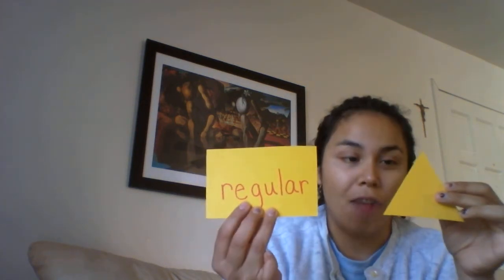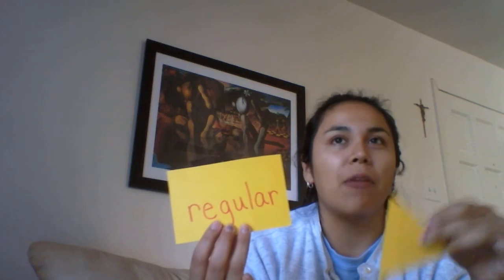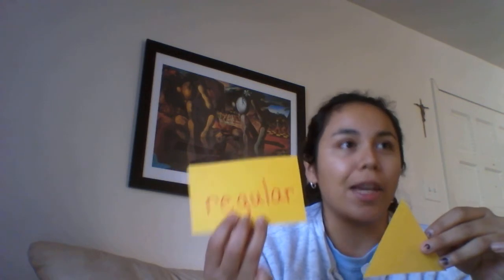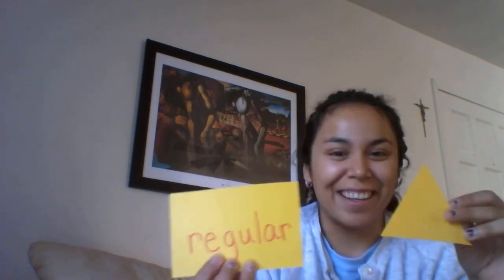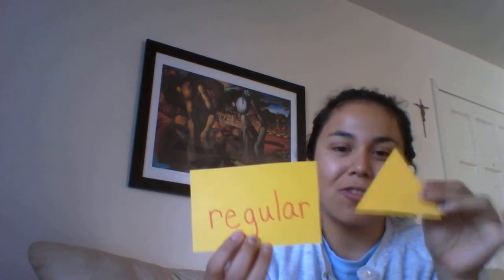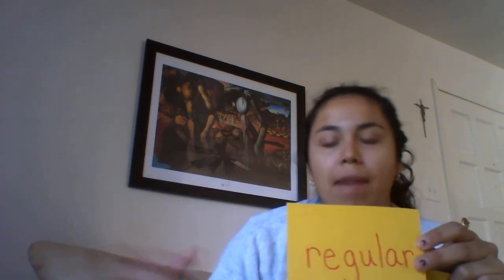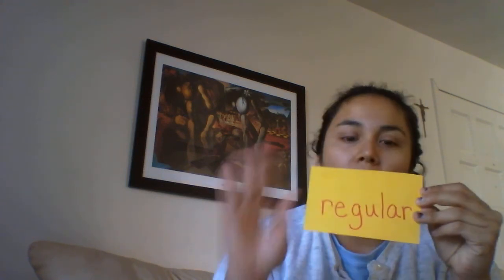Silvia Math Lesson #4